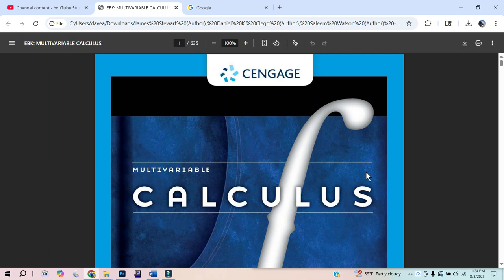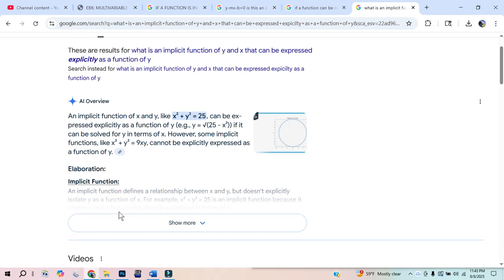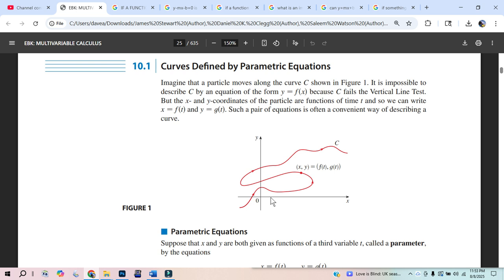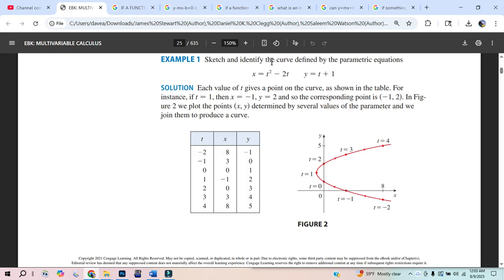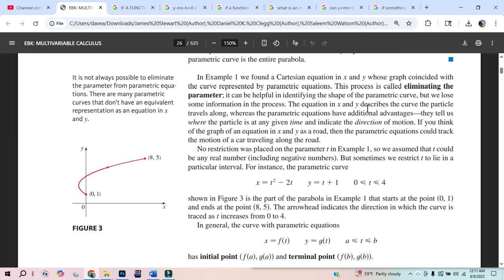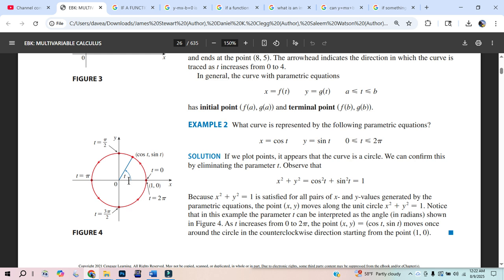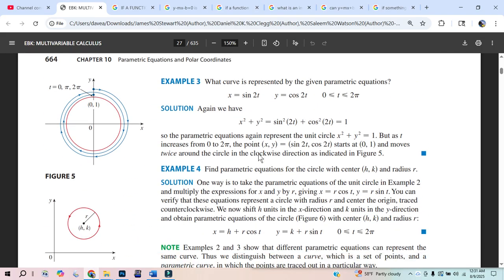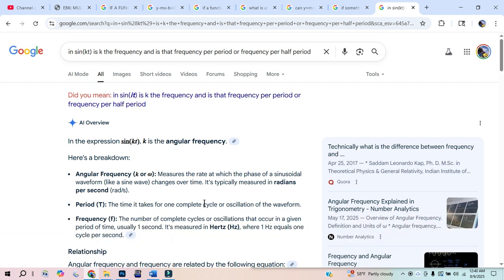How to READ Textbooks!